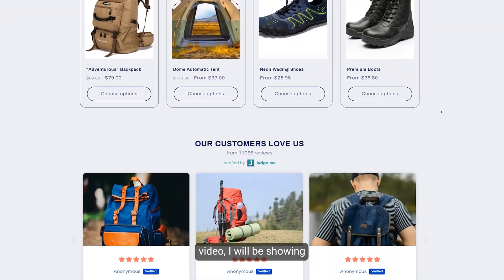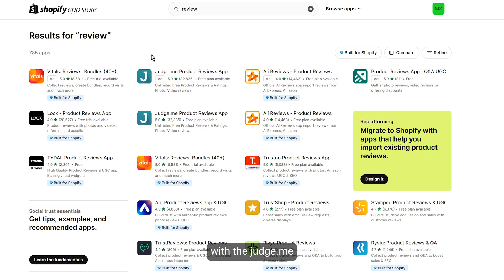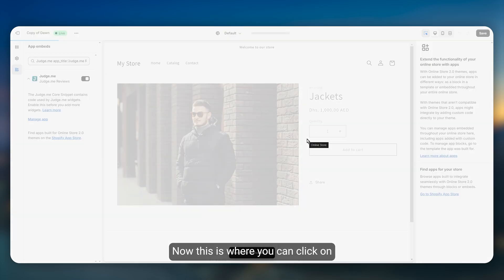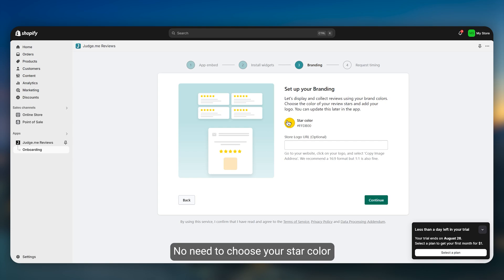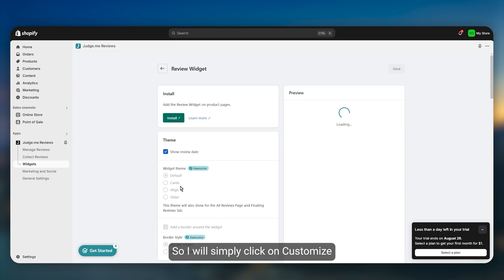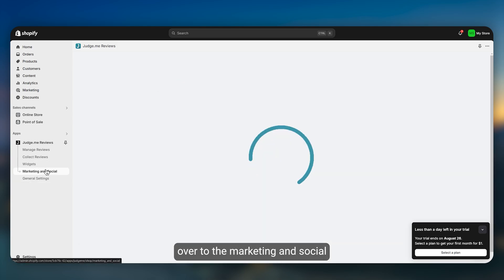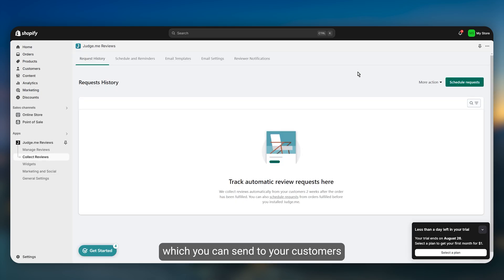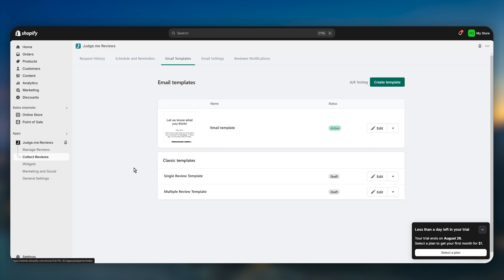How to Display Customer Reviews with Pictures on Shopify (2025) - Full Guide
Learn how to add product reviews with images on shopify store with this step-by-step guide. Adding product reviews with pics can boost credibility and help increase sales on your e-commerce site.